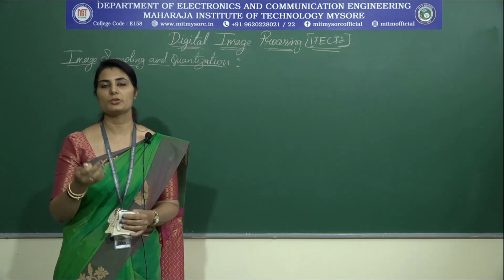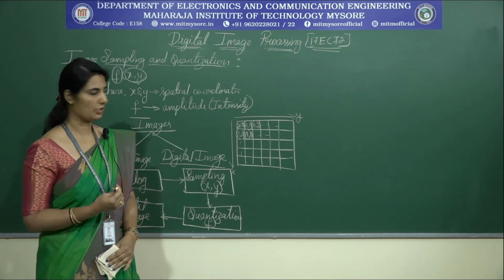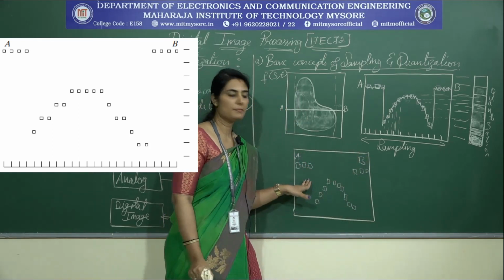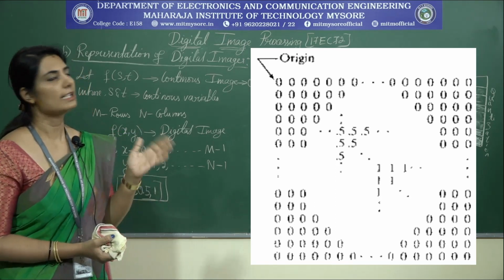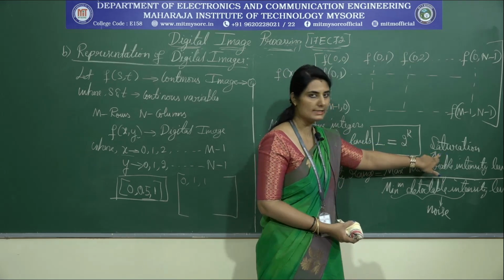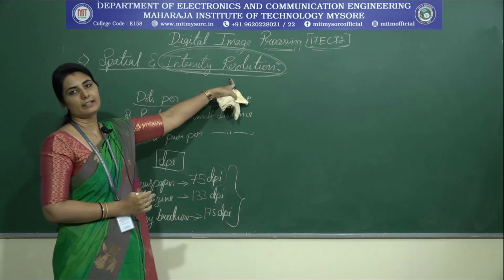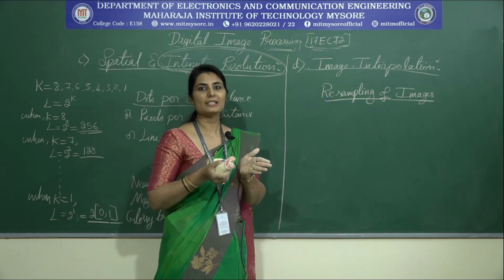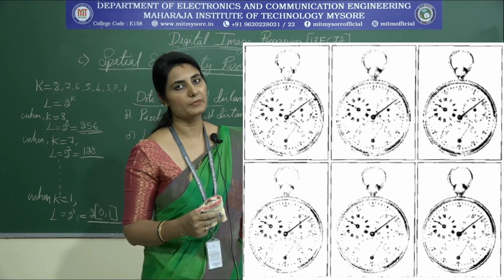Image Sampling and Quantization / VII sem / ECE / M1 / S5